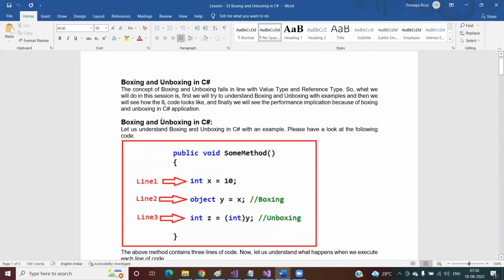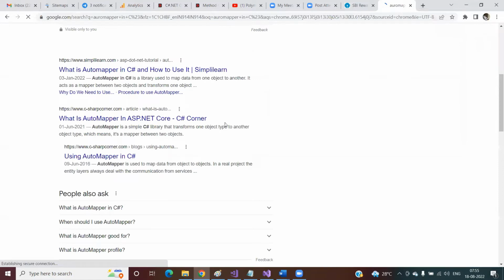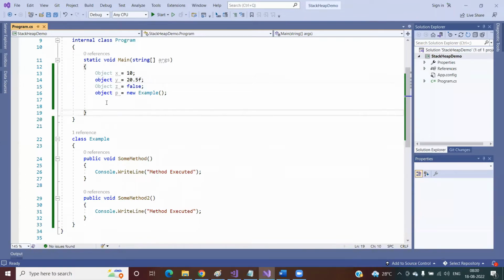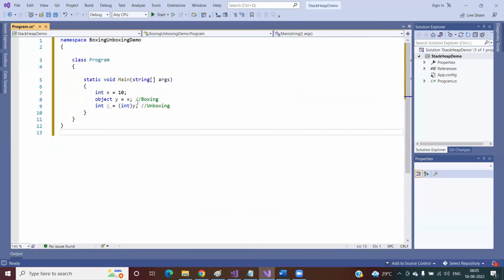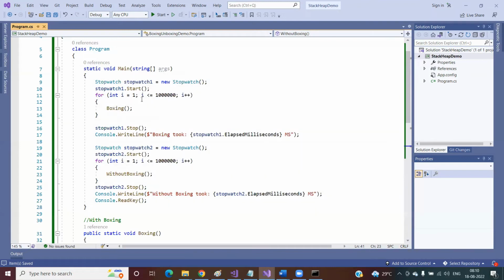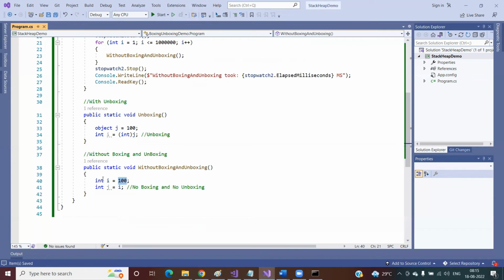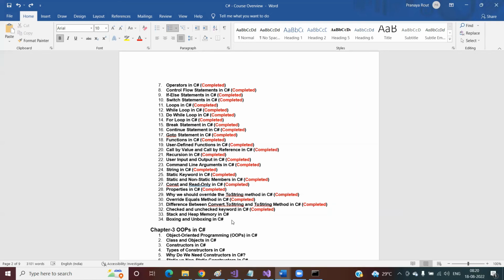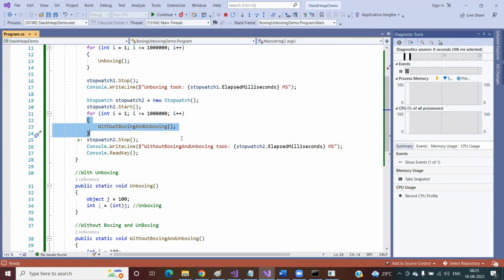Boxing and Unboxing in C# | Boxing and Unboxing in CSharp with Examples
Boxing and Unboxing in C# with Examples
In this video, I am going to discuss Boxing and Unboxing in C# with Examples. The concept of Boxing and Unboxing falls in line with Value Type and Reference Type. So, what we will do in this video is, first we will try to understand Boxing and Unboxing with examples, and then we will see, how the IL code looks like, and finally, we will see the performance implication because of boxing and unboxing in C# application.

Boxing and Unboxing in C#
Boxing in C# with Examples
Boxing in C#
Unboxing in C# with Examples
Unboxing in C#
Boxing and Unboxing in CSharp with Examples
Boxing and Unboxing in CSharp
Boxing in CSharp with Examples
Boxing in CSharp
Unboxing in CSharp with Examples
Unboxing in CSharp